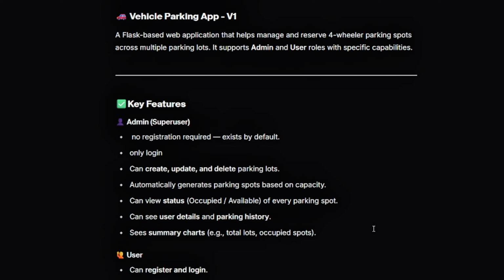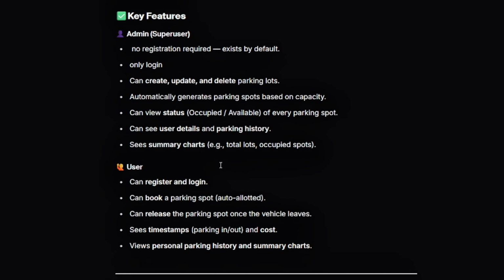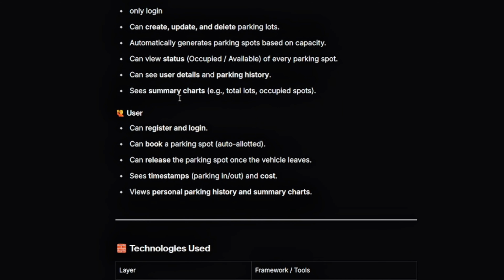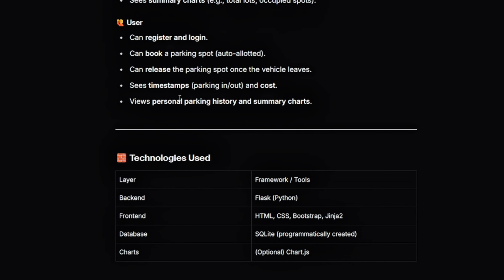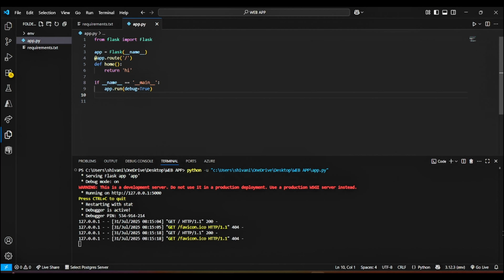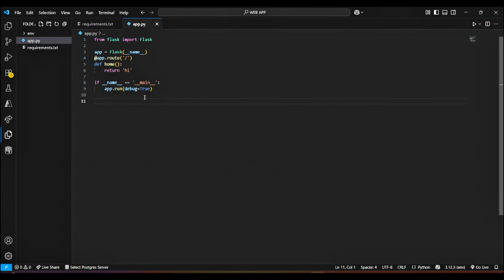Build a Flask Web App with SQLite & Bootstrap |1| Full Stack Python Web App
In this video, I’m teaching how to build a complete web application using Flask, SQLite, HTML, CSS, and Bootstrap.

0:00 - Introduction to Building a Web App
0:26 - Vehicle Parking Management System Overview
1:03 - Setting up the Virtual Environment
1:34 - Creating the Requirements File
2:13 - Creating `app.py` and Basic Flask Routes
3:07 - Running the Local Host
3:16 - Detailed Overview of Roles (Admin vs. User)
4:22 - Database Setup and SQLAlchemy Configuration
5:37 - Creating the Database Model Class
8:38 - Troubleshooting Attribute Errors
9:19 - User Authentication and Dashboard Redirection
11:43 - Conclusion

You’ll learn how to:
• Set up Flask framework
• Design the database with SQLAlchemy
upcoming:
• Create login/signup systems
• Build dynamic pages with Jinja2

This is a beginner-friendly tutorial focused on teaching you the core concepts behind web app development using Python.